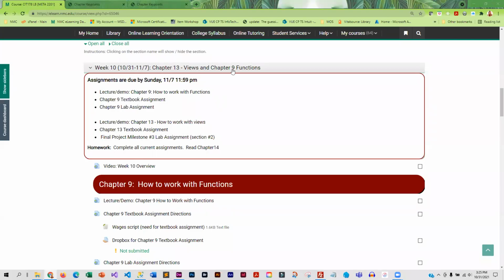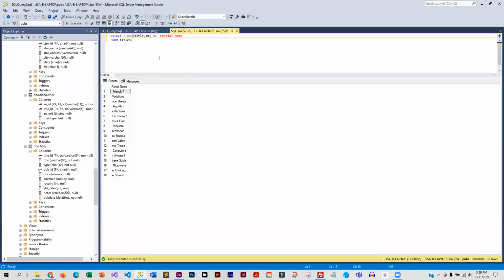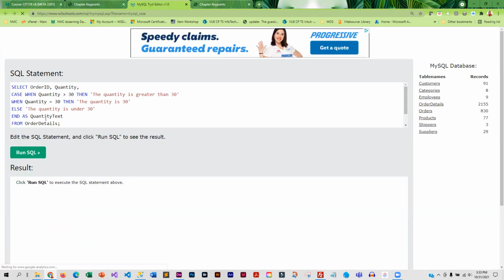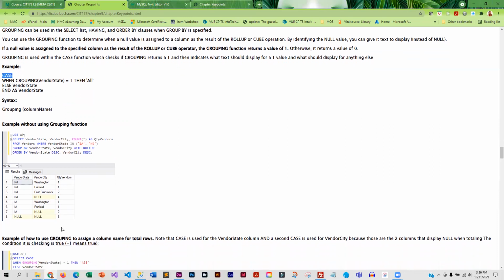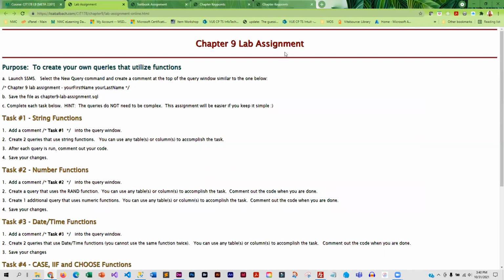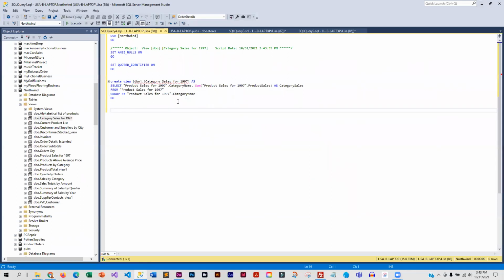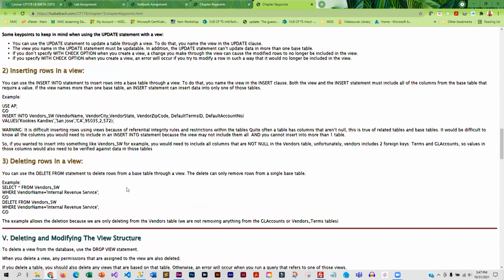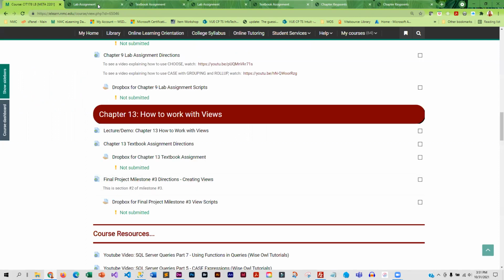CIT178 Chapters 9 and 13 Overview Fall 2021